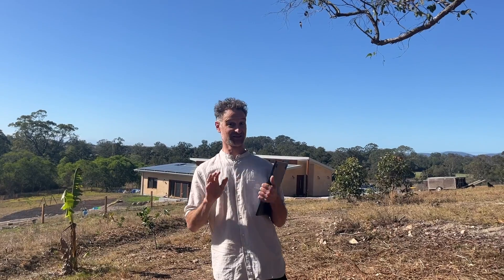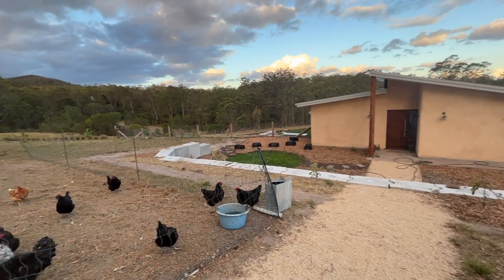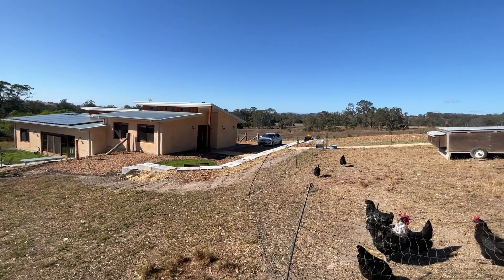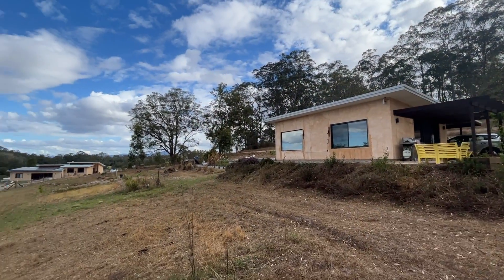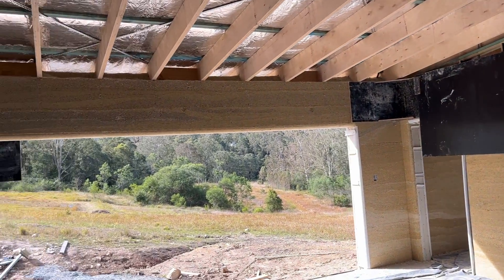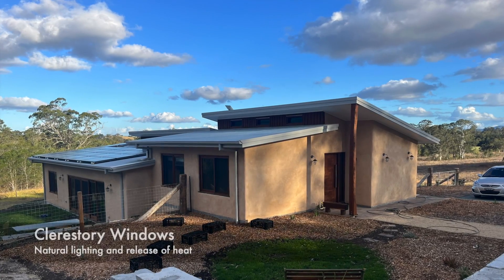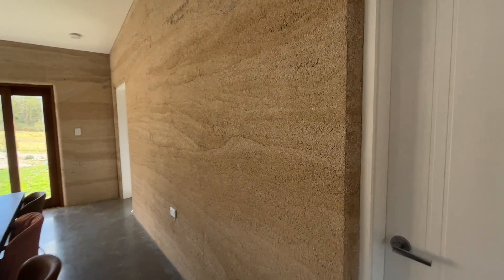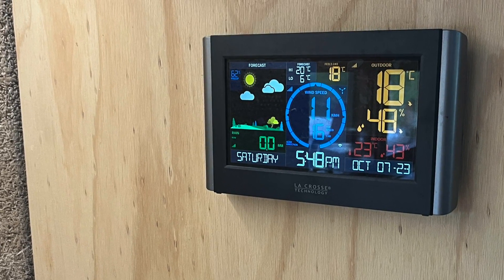Passive Hemp Home (Off Grid!) | Hempcrete in Australia | Season 2 Ep3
By Environmentarian.au - B2B biz and web dev for you. Morally conscious, creatively sustainable.
This is the 3rd video about this hempcrete home. The first video was the start of Hempcrete in Australia Season 1 which was made a little more than a year since the filming of this footage.

Search this channel for other Videos about this House from Season 1 and 2:
- Hempcrete House, passive design at The Simple Patch NSW S1 Ep2
- The Simple Patch hempcrete house update S1 Ep7
- Wingham Hempcrete Abodes, Hempcrete in Australia Season 2 Episode 1
- Wingham Hempcrete Off Grid Cottage, Hempcrete in Australia S2 E2

Information about this house
Concrete slab
There was going to be a similar amount of concrete to do piers versus concrete slab. The concrete slab creates fantastic thermal mass. It’s not a polish concrete but it’s sealed and has a nice finish that facilitates cleaning.

Orientation and Eaves
The orientation and eaves of a structure are a very important design feature. This let’s in natural light and controls warmth from the sun naturally. In Summer when the sun is high in the sky it is blocked from entering the house. In winter when the sun is low in the sky it streams through the large north facing (Southern Hemisphere) windows to warm up the house and importantly the concrete slab which releases that heat back into the house long after the sun has set…

Clerestory windows
Clearstory windows not only let in a lovely reflected light throughout the day but are also operable so as to be able to release any heat that may build up in summer.

Sealing of internal Hempcrete feature walls
Rockcoat Repel seals the walls naturally, is breathable, and retains the natural colours and organic grain which compliment the organic design pallet. It's kind of like off form concrete but more natural - hempcrete.

Rendered Internal walls
The internal walls were finished with a natural clay render to make them a little bit more robust in the kids and guest bedrooms.

Cooling tube for the pantry
The cooling tube draws air into it which is cooled by passing through the ground and then cools the pantry, right next to the kitchen. There is a vent at the top of the pantry that lets hot air out. So it's a cool dark place to store produce, always a few degrees cooler than the house with the pantry door closed to maintain this temperature naturally with no use of fossil fuels.

Water tank
A massive water tank is specified inline with local regulations to provide water for the 4 bedroom household based on rainfall predictions. An additional 20 000 litres is stored so that the rural fire brigade has access to water on the property incase of bushfires.

Human Waste
A worm septic tank captures and processes all the human waste with the treated liquid pumped to an absorption zone a specific distance from the house. This system is smaller than a traditional septic tank system and requires less maintenance.

Solar Power - off grid
Off grid solar power system with batteries to power all modern appliances etc.

Hemp
Australian hemp Masonry company supplied the hemp Hurd and binder

Jeremy has Business and Building Design Diplomas. His most recent start up Environmentarian focuses on Sustainability. One of the ventures he manages is the Hemp Building Directory at hempbuilding.au.

“You can’t stop progress but you can make it more sustainable”
Jeremy Thomas | Environmentarian : Sustainable Design